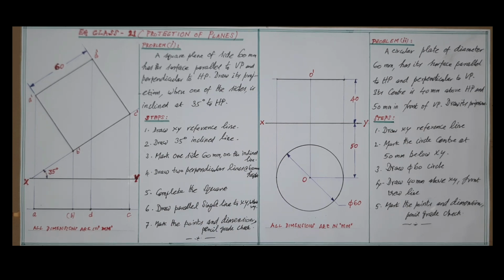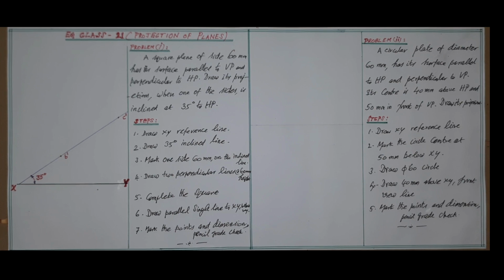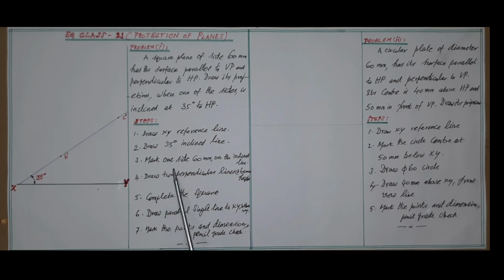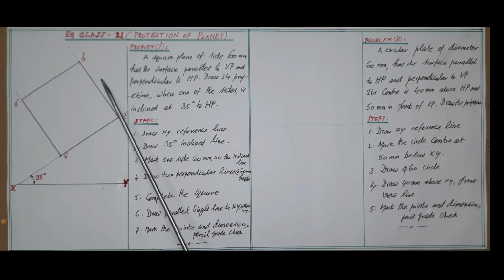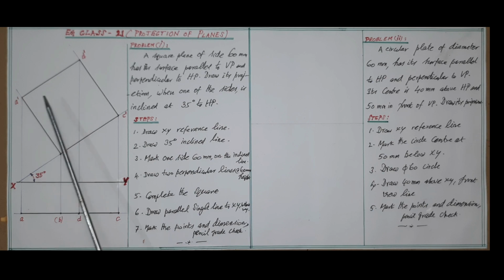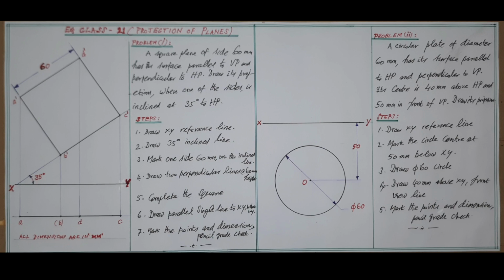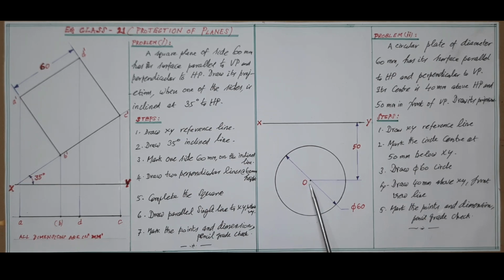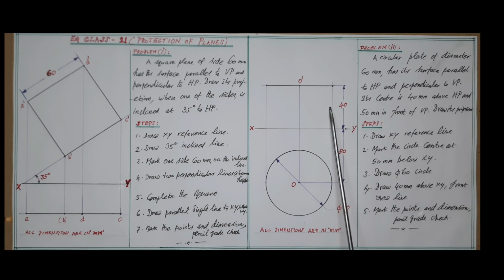TOP ENGINEERING APPROACH - EG Class -21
In this video class, the projection of planes, simple drawings with necessary introduction has been explained.
1.   In the first topic group, "ENGINEERING GRAPHICS" subject, in easy step by step procedure is explained in simple English. This will continue in further videos, till full subject is covered. Positive Comments are welcome to do favour for the subject needs, wherever  SUITABLE and NECESSARY as decided.
  2.  In the second, few topics are given in TAMIL VIDEO under Engineering graphics with heading "TAMIL Lecture" based on the suitability and needs.
  3. In the third, Some PRACTICAL USEFUL TIPS, on interested topics will also be published under the heading, "GENERAL TIPS" .
                                                                                    Dr. G.R